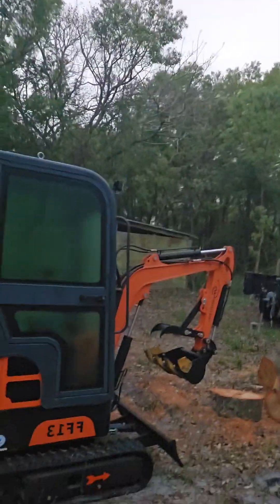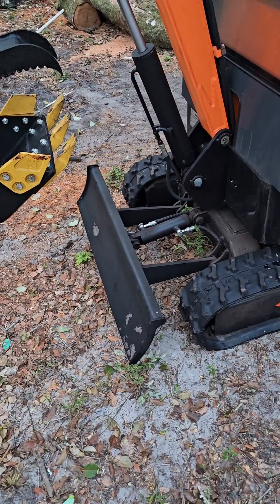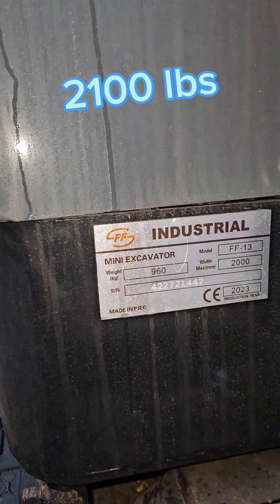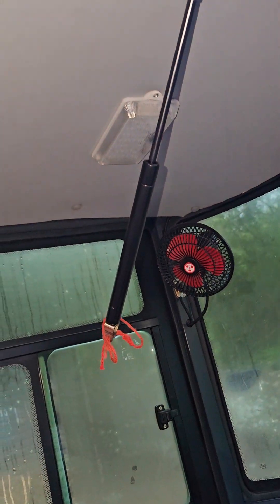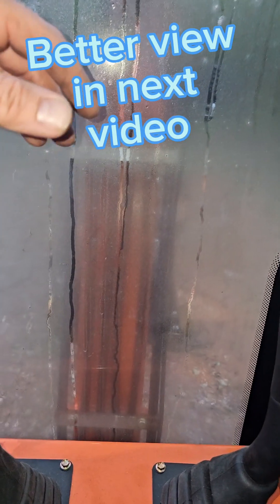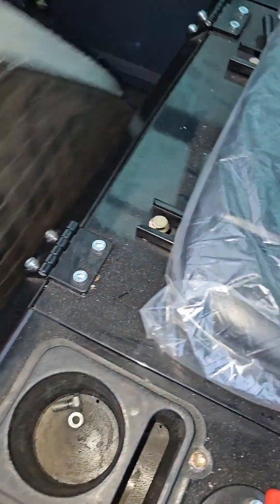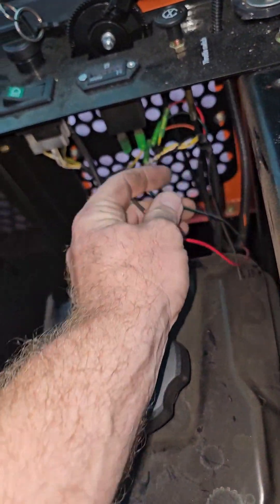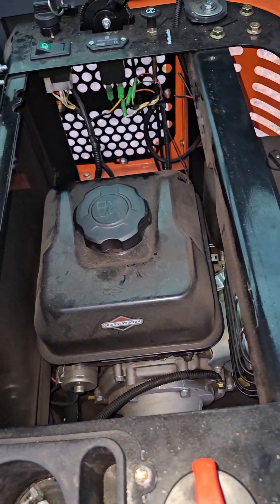Introducing My Brand New Mini Excavator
I purchased a new FF Industrial FF13 cab model 1ton excavator for light use around the property. This video is a quick walk through showing the basics of the machine. I will be doing a video of it in use in the near future.  I've put 4.5 hours on it so far and love the machine.  I bought it to help move trees I cut down and to help with prepping the area were my 30x30 garage is going.